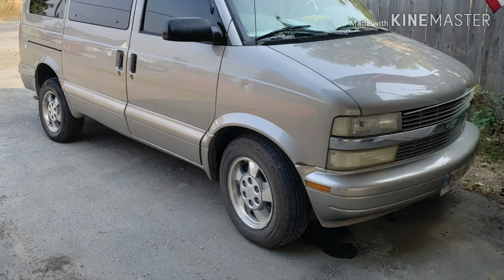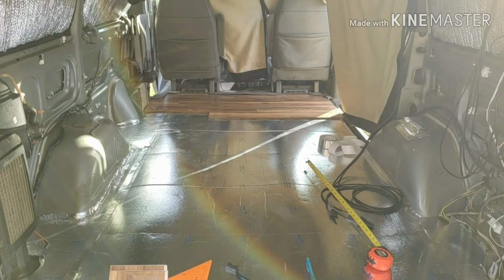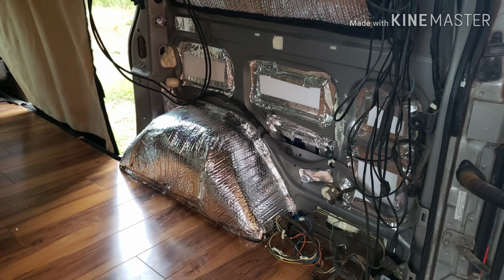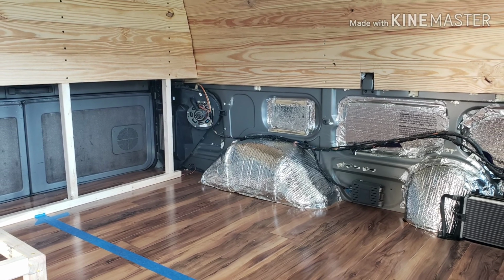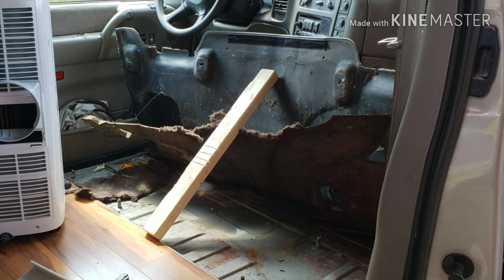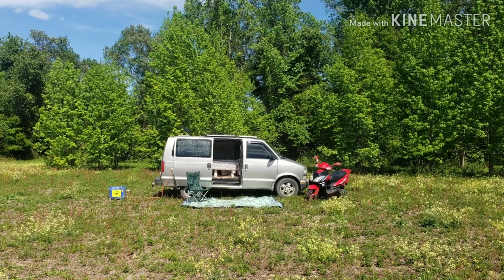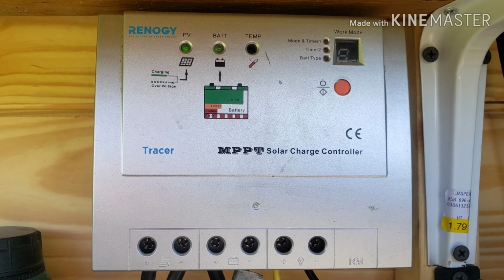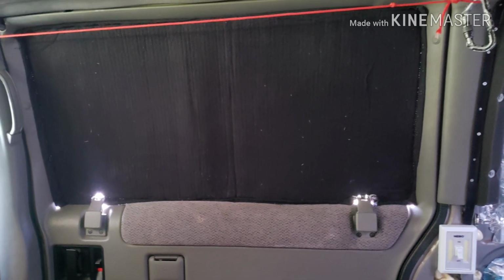2003 Chevy Astro Camper Van